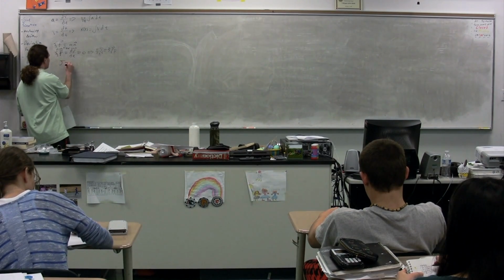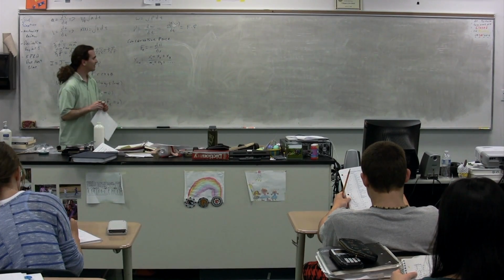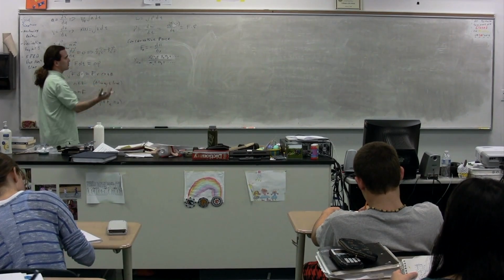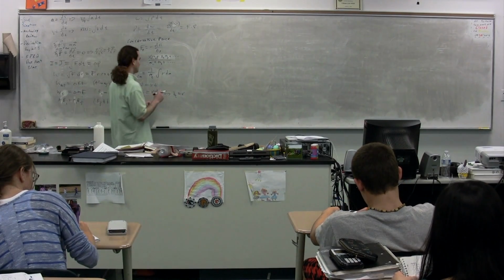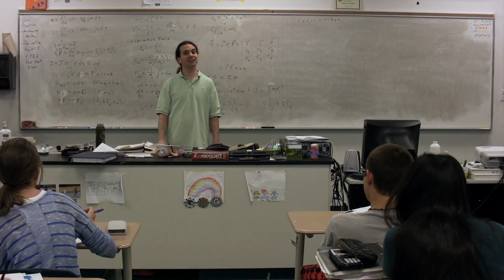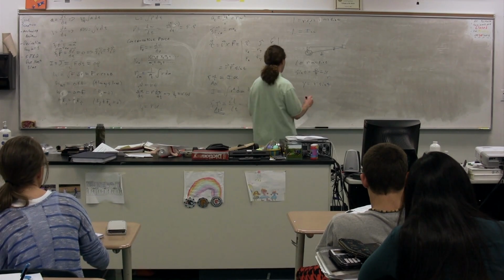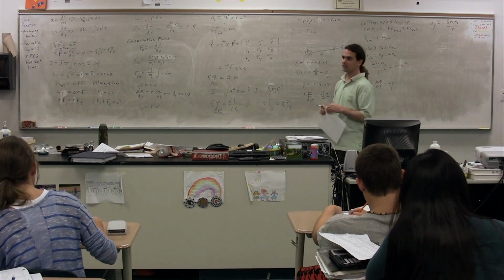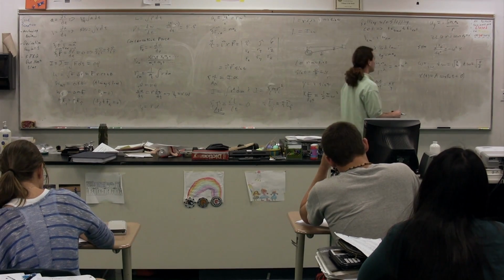Review of All Mechanics Topics - AP Physics C